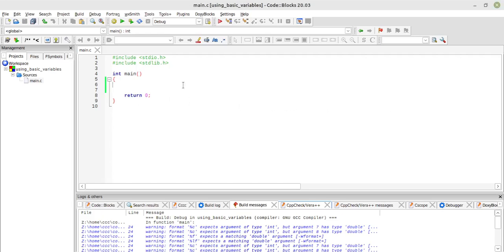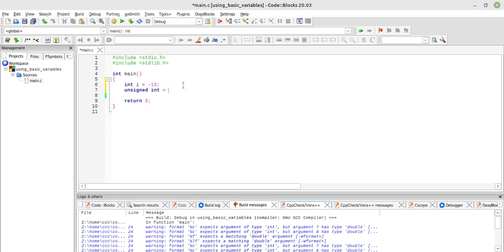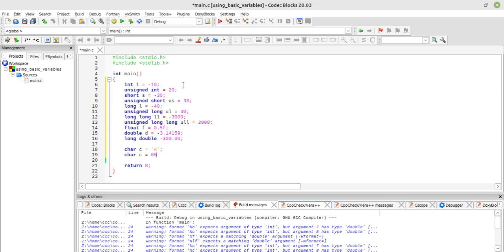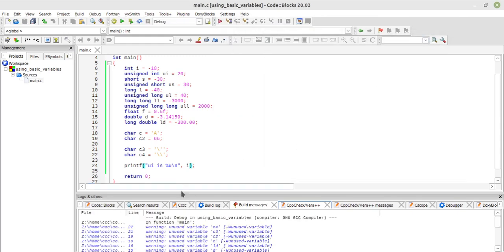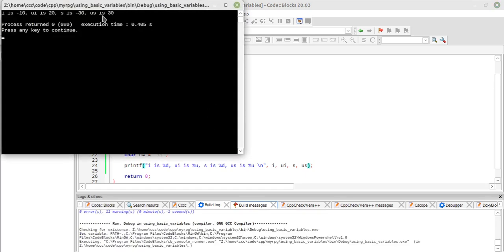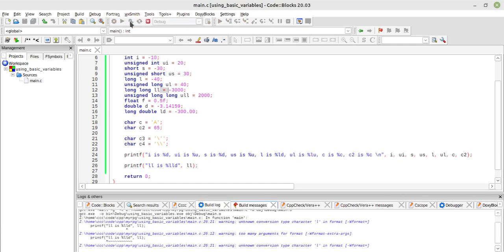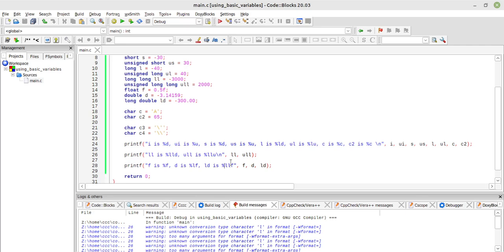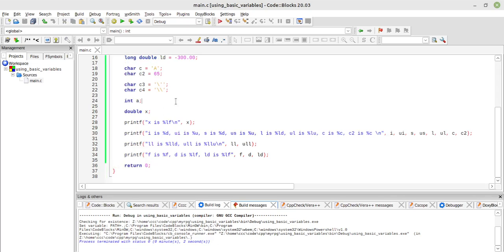C Programming 2: Using Basic Variables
Part 2 of a C Programming series. This video covers using basic variables.